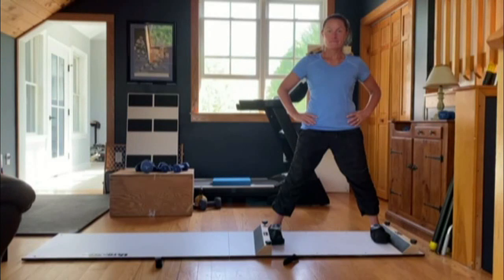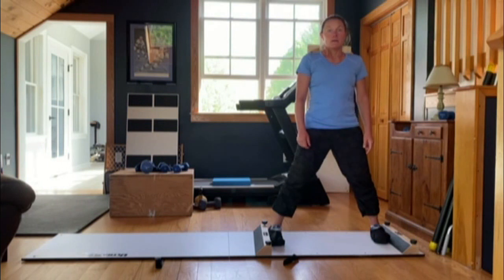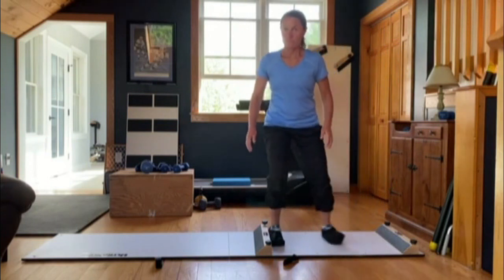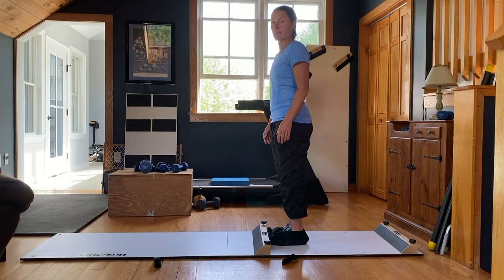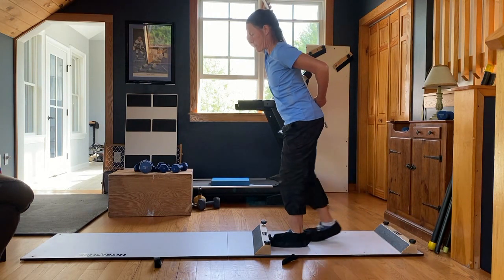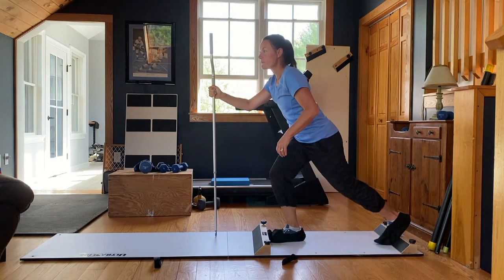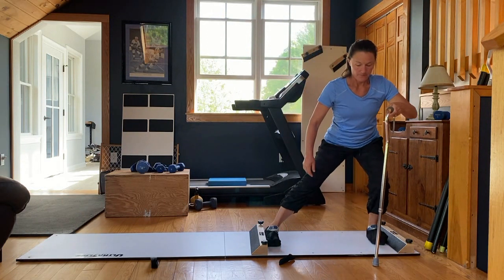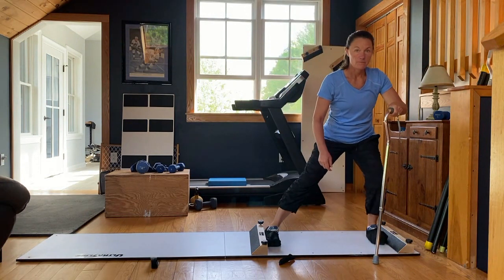Ultraslide Total Knee Replacement